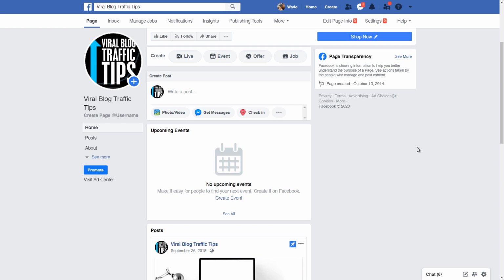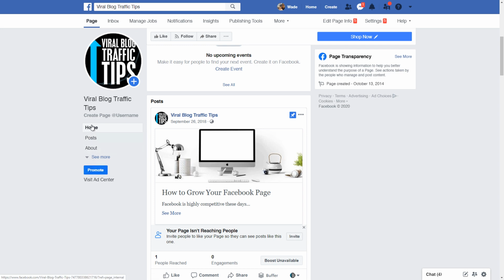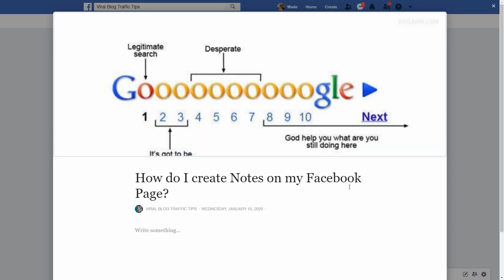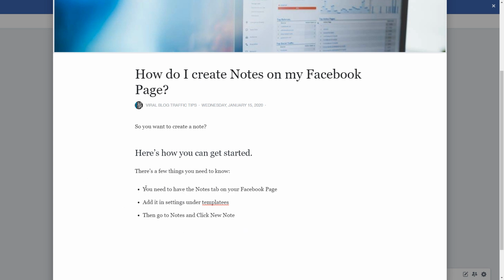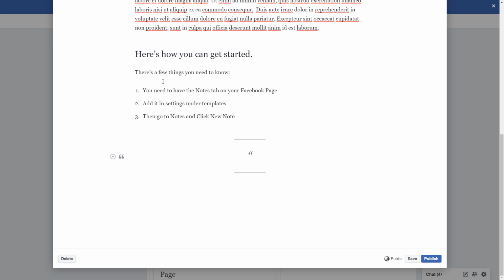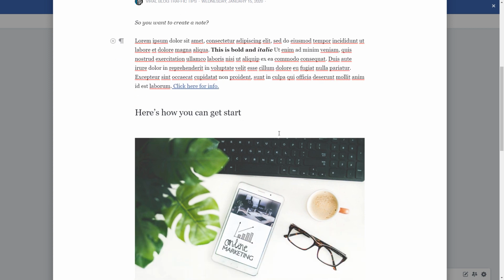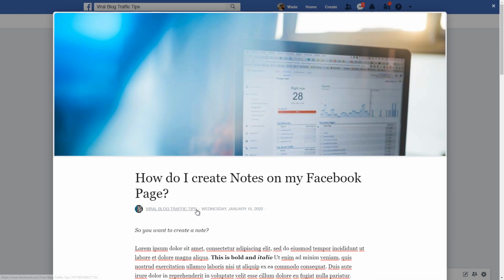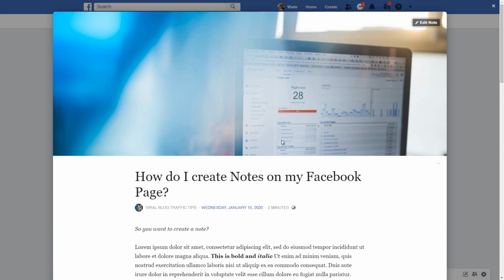How to use Facebook Notes in 2020 to reach more people (and grow your Facebook Page)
How to use Facebook Notes to reach more people (and grow your Facebook Page)

Have you ever stopped think about just how limited Facebook Posts are? You type up some text, add a video, link or link or picture and that’s it.

//FACEBOOK RESOURCES

Facebook Notes allow you to type up full articles and documents, you can add links, image, embeds and all sorts of media to get your message across with formatting options.

Why should you care? Because you can use it to reach more people and grow your business. Let’s take a look in the above video.

NOTE: facebook notes is no longer operating.

Hit the Notes tab on the left, then click the 'Add Note' button on the next screen.

From there it’s easy enough to type add in photos, embeds, etc.  It’s fairly simple but a lot to explain here, I do recommend watching the above video or simply jumping in and having a go yourself.

It’s quite easy to use notes to your advantage.  Since they show up in your Page’s fans’ feeds, you do have the opportunity to reach more people as Facebook is more likely to share it than a link of yours taking people off platform.

Maybe you don’t have a blog and want somewhere to write or do content marketing for free. Maybe you do have a blog but you want to offer some Facebook exclusive content.

Either way, you can use Facebook almost like a blog format by writing complete articles in your Facebook notes.  They have a better chance of going viral on Facebook and reaching more people, just encourage people to like your page so you can convert readers into ‘likes’.

Summarize a blog post and link to it

So you just wrote up a cool, lengthy, life-changing blog post. Nice!

Summarize, introduce and tease the information of that post in a Notes article on your Facebook page.  Add the link to the pos ton your website and send people in that direction for more information.

This could be worth trying if you have trouble fitting the information you want into a normal post.  Alternatively, you could write about a spin-off topic that leads ion perfectly to your new blog post.
Add a Notes tab to your page

Before you get too many notes up, it could be handy to give them somewhere people can go back to them, giving them more exposure.
Link to several topical posts on your website

Ever heard of Top Lists? They’re an awesome post type for generating traffic (more on that here).

Well, if you have several blog posts on a particular topic that would go well together, create a top list ‘Note’ on Facebook.  Such as an article summarizing all of your top posts on weight loss (for example).  So people get the chance to see what your best information is on a certain topic and explore what you have to offer across multiple posts.

This can be an excellent way to bring attention to older posts on your website!

You can add in images and walk through/review videos to help make the sale and let it virally sell for you.

Don’t forget to do this with freebies too, especially if they must signup to your email newsletter to gain access.  That can be a terrific way to grow your email list and promote those products later, after you’ve built the relationship
Add business information

You have an ‘about us’ page, why not create a note for Products & Services?

Maybe you have other information, so add that!  If you are short a website this can serve as a nice temporary solution people so people can get the information they’re after.

Now you;r really bringing your Facebook page to a new level of resourceful!
Pin important notes to the top of your page feed.

If it’s a highly converting Facebook Note, a list of your products or services or an opt-in freebie you’re pushing in a note, you should consider getting that pinned to the top of your page.

That way people who see your Facebook page for the first time can get a solid introduction to who you are.  You could even title it “Is this the first time on our Facebook page? Read this”.

Here’s how to do it, go to the note you shared, click the ellipsis in the top right corner of the post and click “Pin to Top of Page”

Your Imagination is the limit.

We’re talking about information and media here, so whatever purpose you can think of for Facebook Notes can be incredibly handy and you have a few options to pushit out there – even advertising.